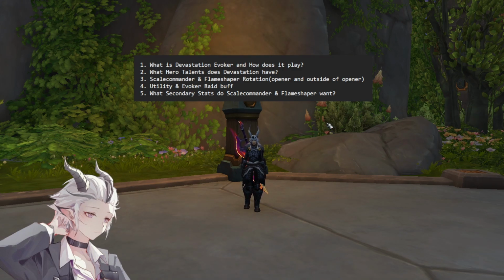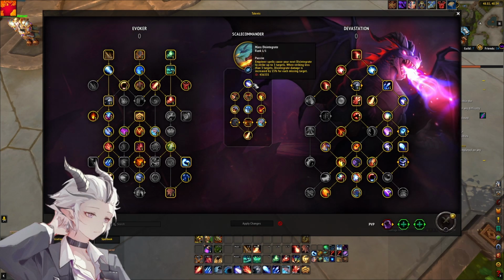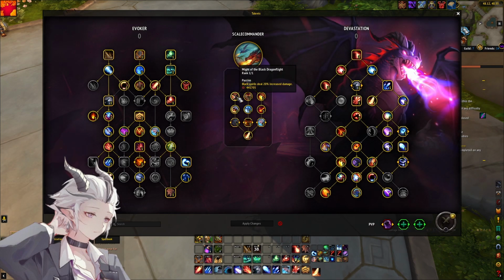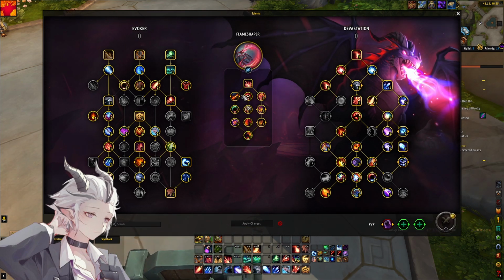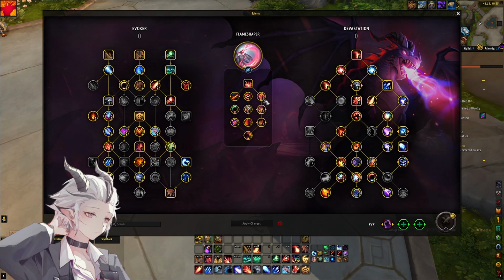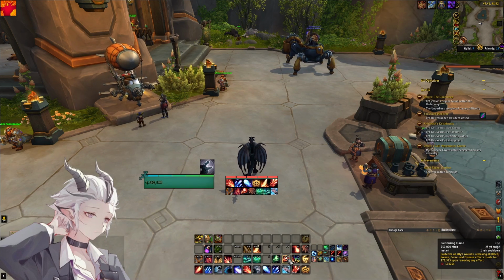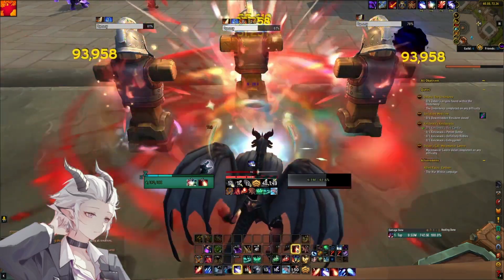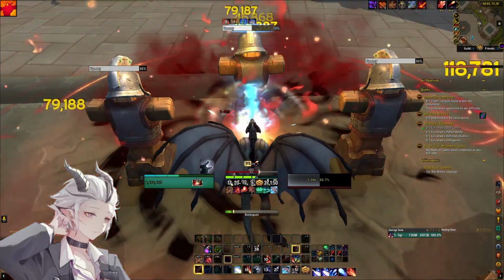Devastation Evoker Guide for The War Within | World of Warcraft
This video is outdated. I will be uploading an updated guide on or shortly after February 25th for Season 2.

00:00 - Guide Intro
01:03 - What is Devastation Evoker and how does it play?
03:49 - Scalecommander Hero Talents
09:54 - Flameshaper Hero Talents
14:51 - Evoker Utility & Raid Buff
19:41 - Stat Priority
21:12 - Scalecommander Rotation
23:09 - Flameshaper Rotation
25:01 - Scalecommander Rotation with Firestorm
26:22 - Flameshaper Rotation with Firestorm
27:40 - Conclusion